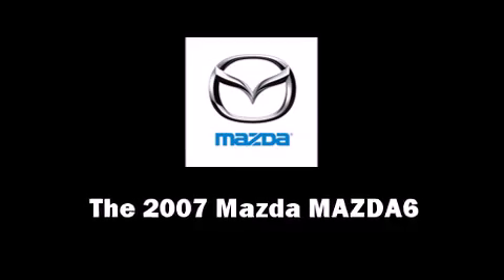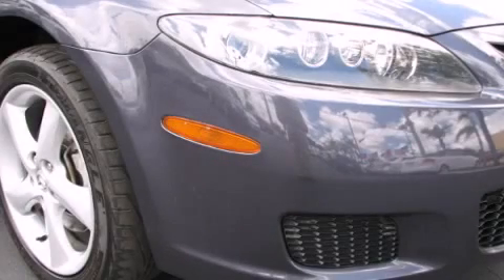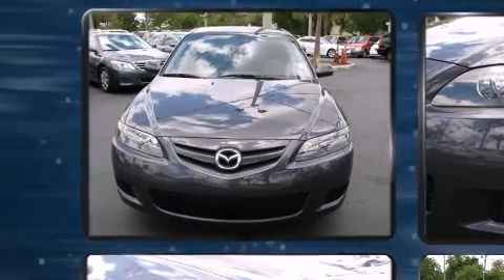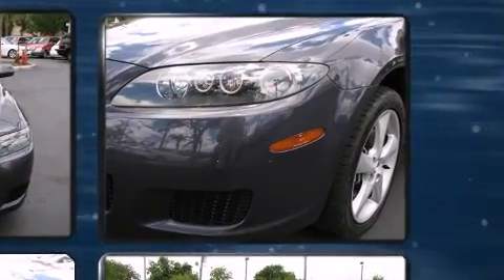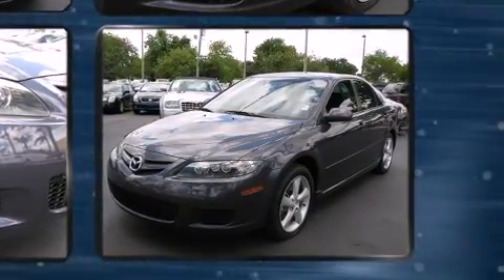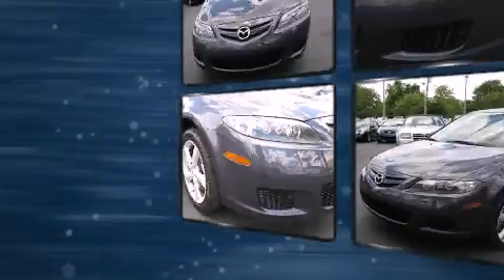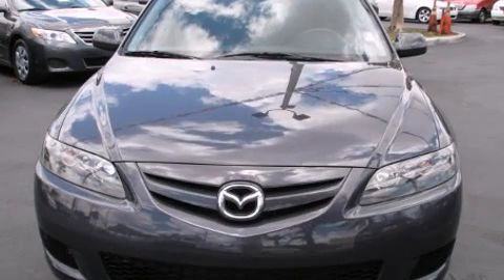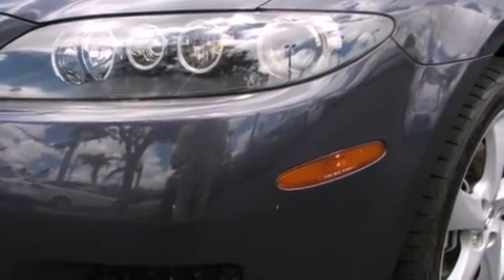2007 Mazda MAZDA6 i Touring in Hollywood, FL 33023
1640 S. State Road 7,

Come test drive this 2007 Mazda MAZDA6. This 4 door, 5 passenger sedan has just over 90,000 miles. It features a front-wheel-drive platform, an automatic transmission, and a 2.3 liter 4 cylinder engine. Mazda prioritized practicality, efficiency, and style by including: front and rear reading lights, an outside temperature display, heated seats, power moon roof, power door mirrors and heated door mirrors, power windows, and much more. Audio features include a CD player with AM/FM radio, steering wheel mounted audio controls, and 6 speakers, enhancing the audio experience throughout the interior. Curtain airbags combine with standard stability control in creating a comprehensive safety network. We know that you have high expectations, and we enjoy the challenge of meeting and exceeding them! Stop by our dealership or give us a call for more information.